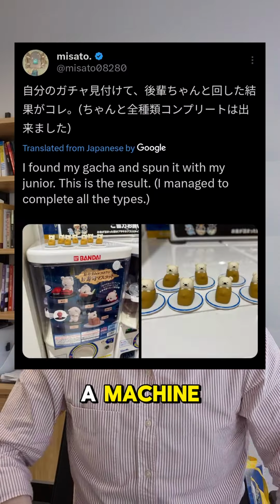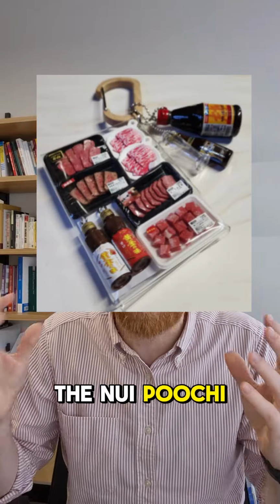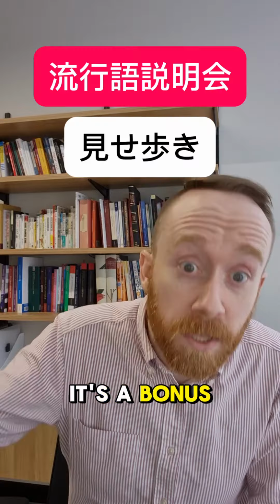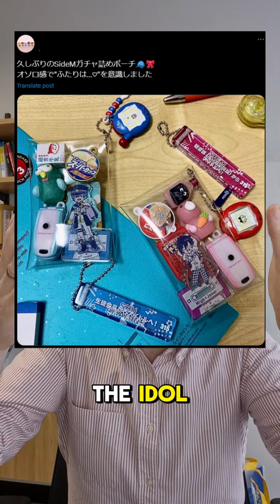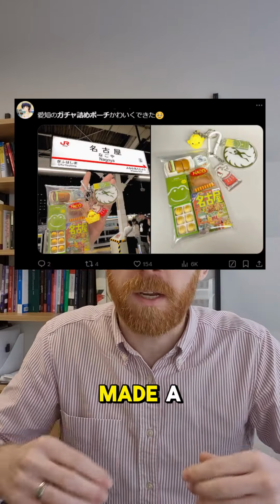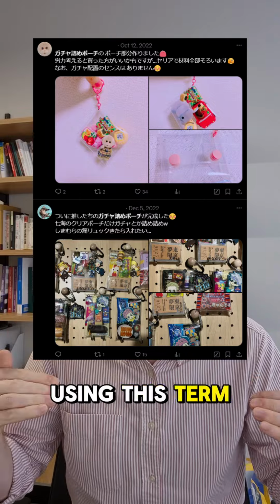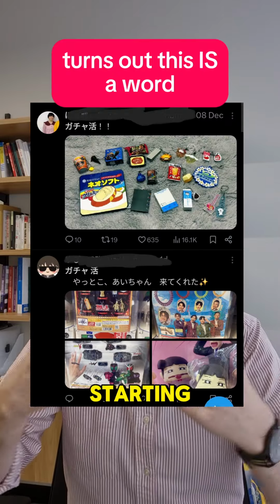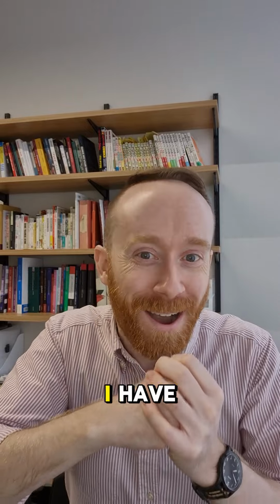Japanese Slang Explanation: ガチャ詰めポーチ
Looks like Japan's fifth capsule boom gacha tsumeru-ing your poochi?